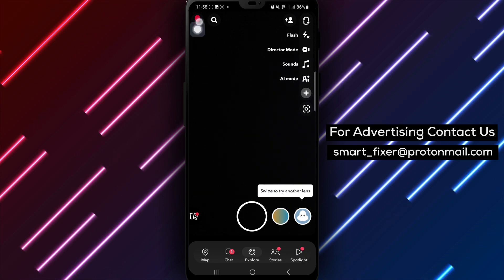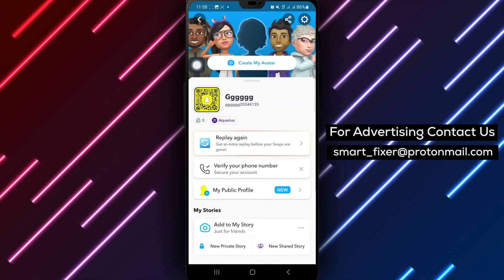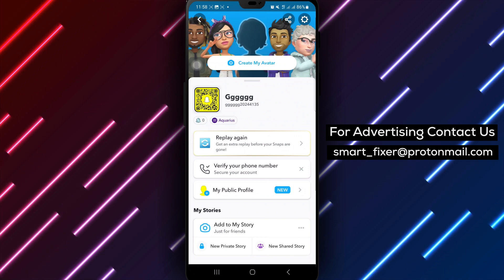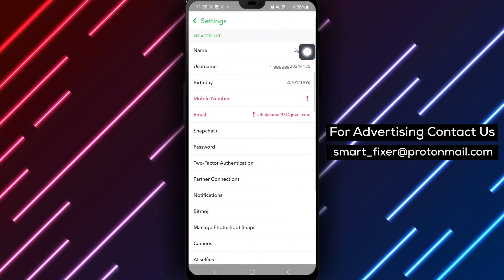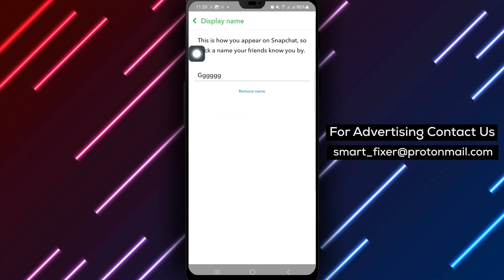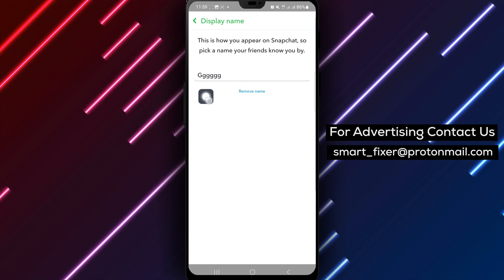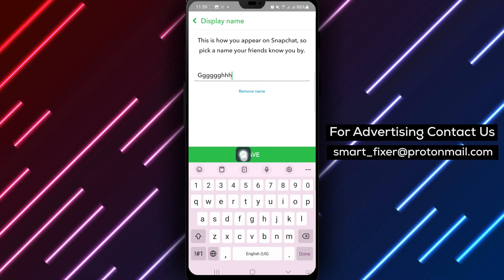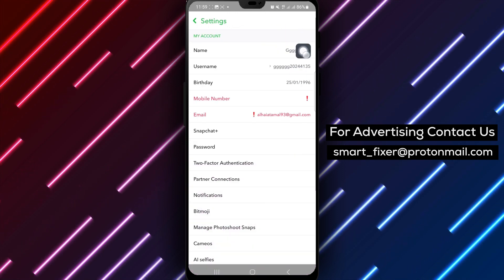How To Change Your Name On Snapchat (Updated)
Easily update and personalize your Snapchat profile by changing your name with our comprehensive guide. Follow the step-by-step instructions designed for your Android device to modify your name on Snapchat and make your account reflect your identity accurately.

Step 1: Open Snapchat app on your Android device.
Step 2: Tap your avatar or profile picture at the top left of the screen.
Step 3: Tap the settings icon at the top right of the screen.
Step 4: Tap Name.
Step 5: Change your name then tap Save.

Empower yourself with the knowledge to customize your Snapchat profile and ensure your name represents you authentically.